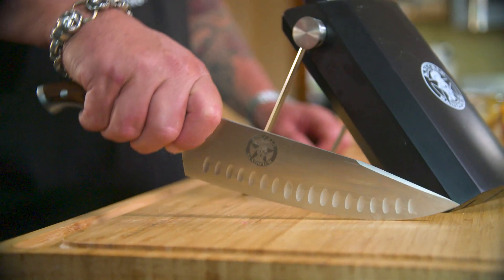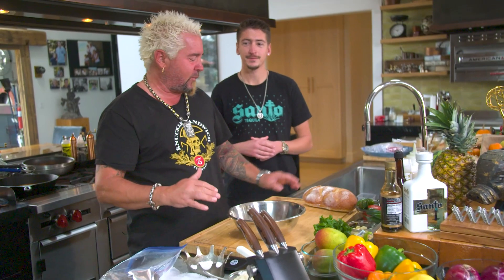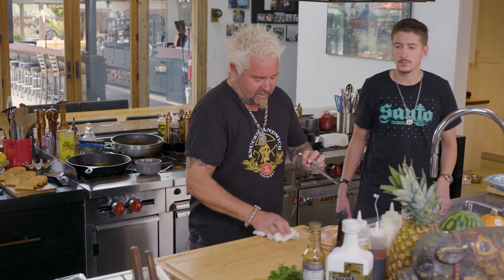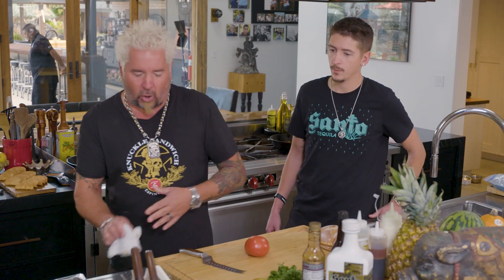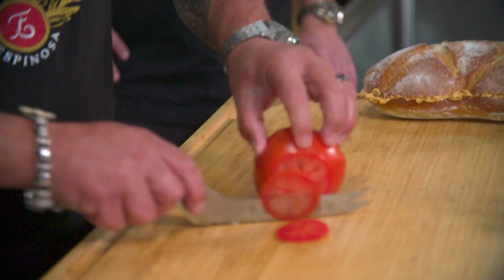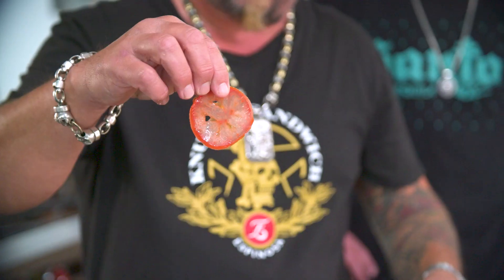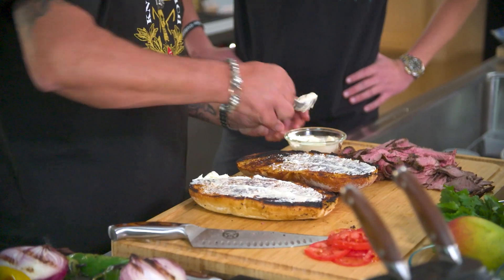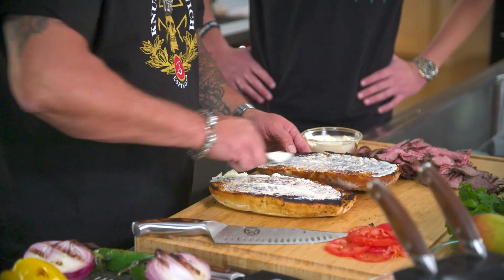Guy Fieri's Famous Steak Sandwich with Ergo Chef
Guy Fieri's Steak Sandwich made with fresh ingredients for the best flavor.  A Sure crowd-pleaser for any party or game day celebration.  Using Ergo Chef's Knuckle Sandwich knives made for Guy Fieri by team Ergo.  Brothers Mike & Scott Staib at Ergo Chef have been designing knives since 1998.